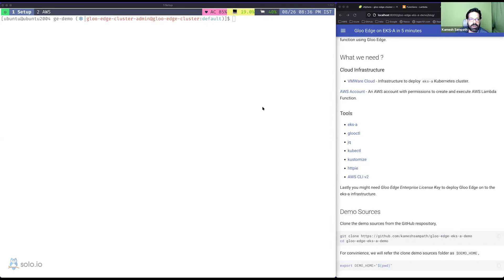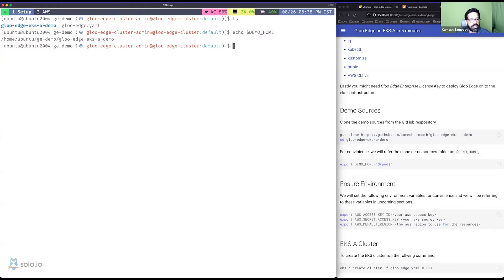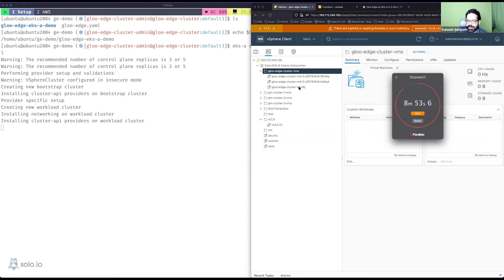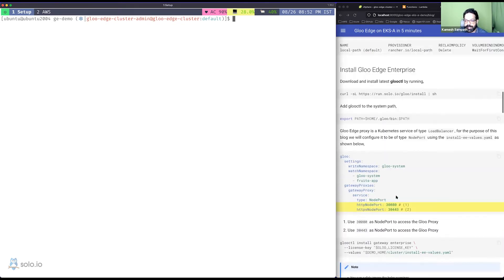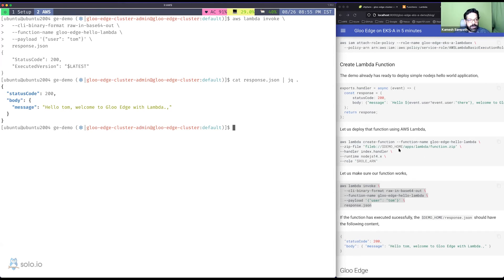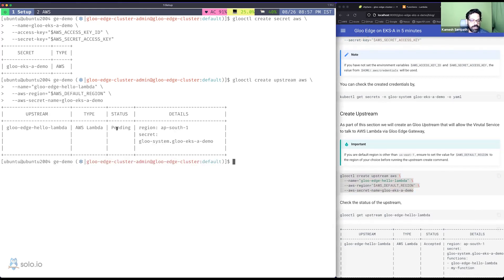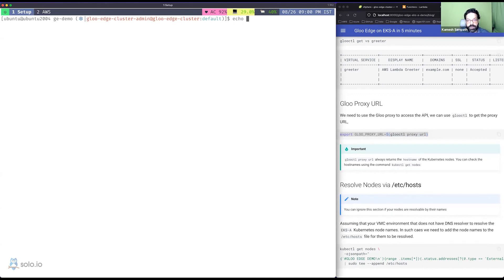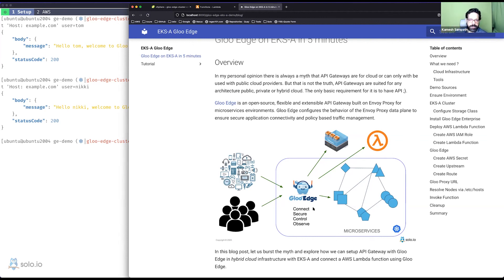Amazon EKS Anywhere and Envoy Proxy API gateways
Amazon EKS Anywhere (EKS-A) works best with an Envoy Proxy API gateway to manage and secure connections to your applications at the edge. Solo's Gloo Edge solves this need.